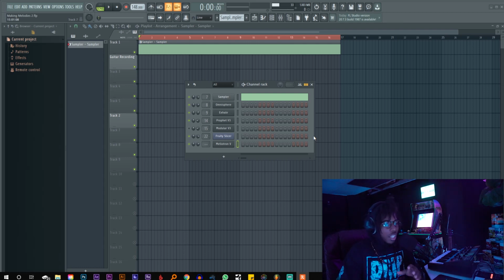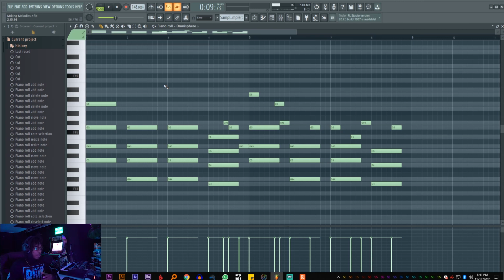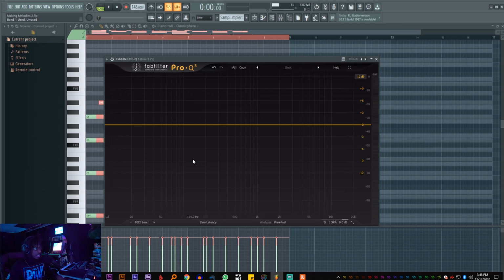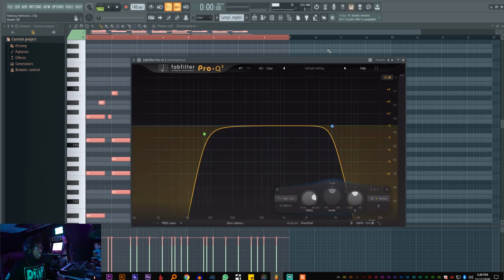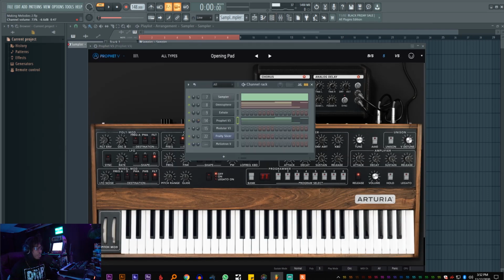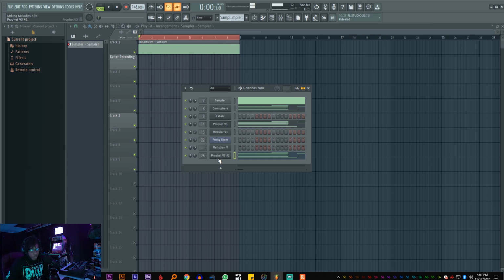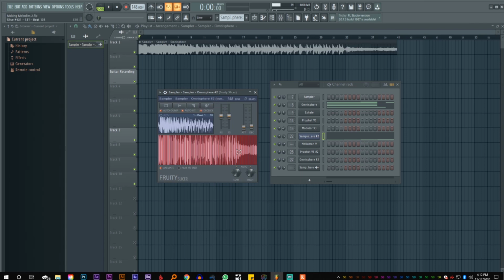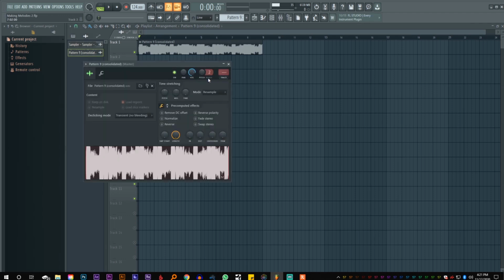Making FIRE Melodies FINALE | Part 4 | Putting It All Together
***EQUIPMENT***
Microphone: Neumann TLM 49 Set, Rode Procaster
Recording Booth: Isovox 2
Headphones: Beyerdynamic DT 770’s, Scarlett Studio HP60 MK2
Studio Monitors: Yamaha Hs8’s
Piano: Impact Gx61
Hardware Synth: Grandmother Semi-Modular Analog Synthesizer
Audio Interface: Solid State Logic SSL 2+
Computer: Custom
Keyboard: Corsair K55
Mouse: Corsair M65 Pro
Arcade Machine: TMNT
Screen Monitors: 4
Acoustic Room Treat: GIK Acoustic Paneling
Guitar: Mitchell Acoustic